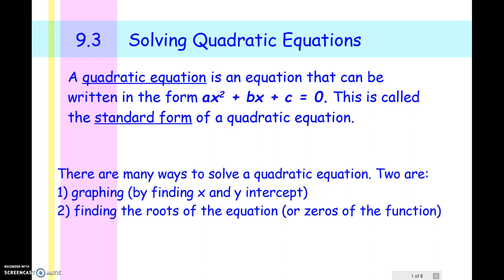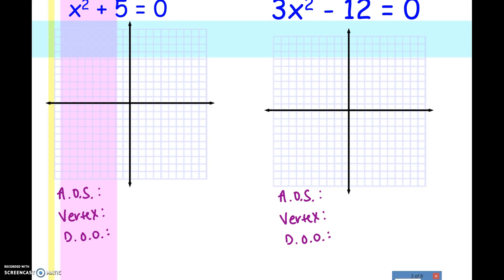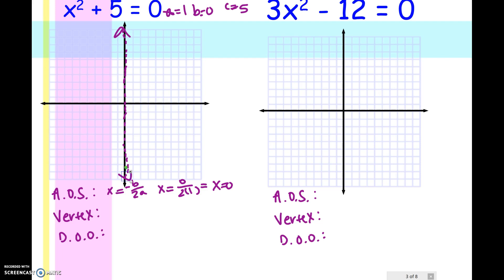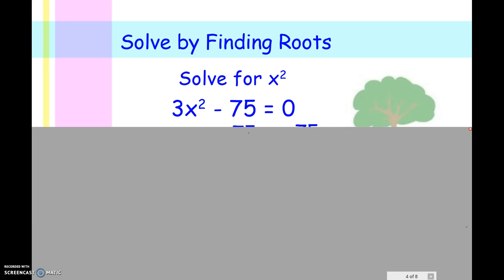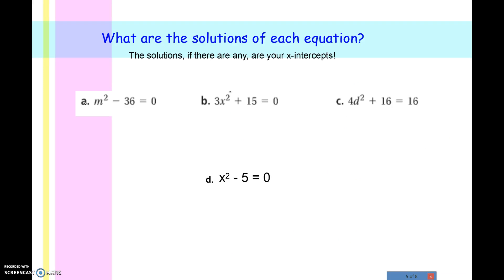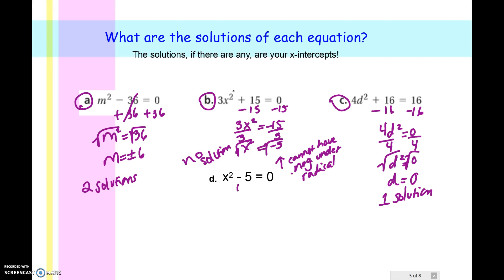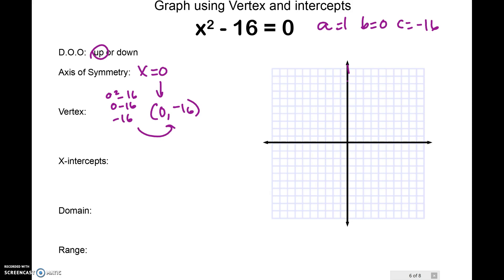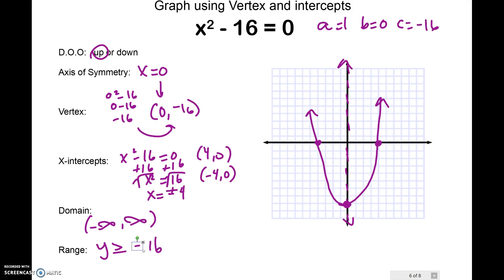9.3 solving quadratic equations